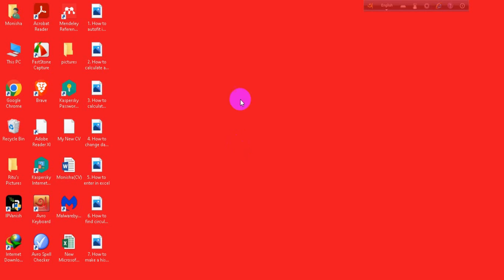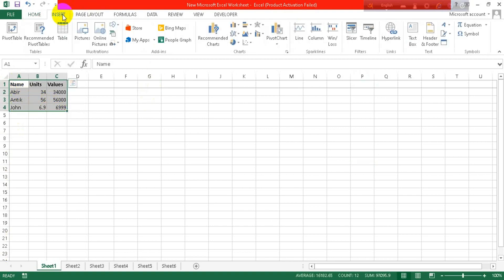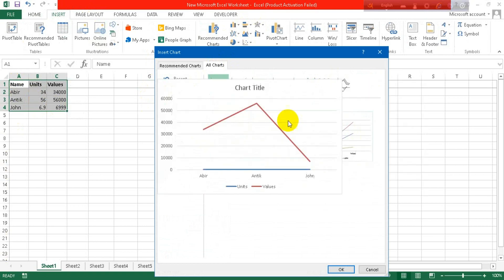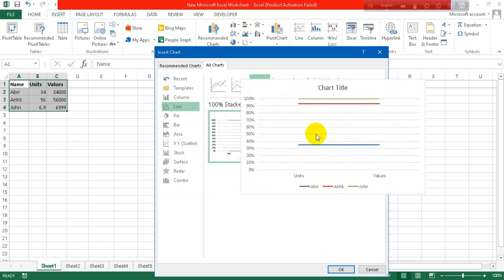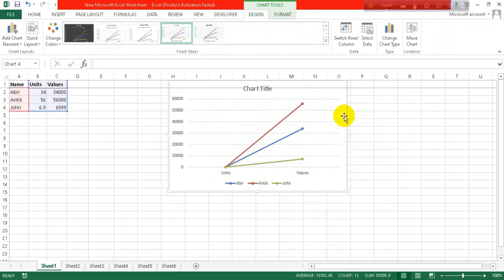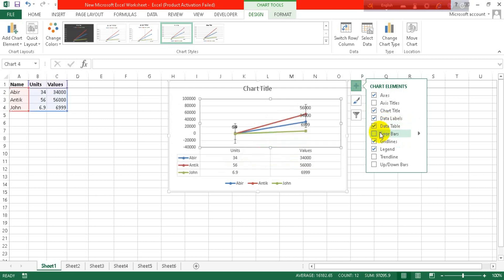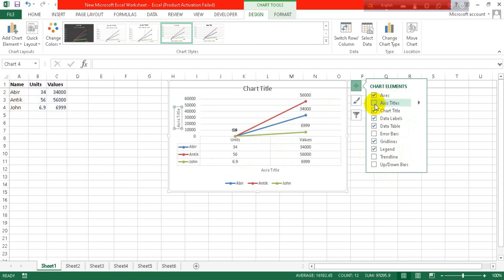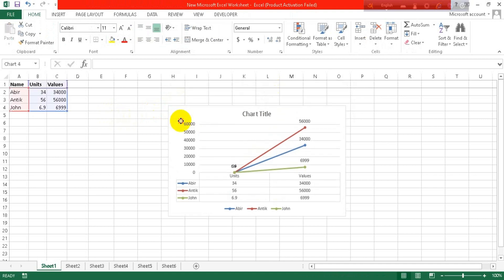How to make a line graph in excel 2024 | Initial Solution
Hello, My Dear Friends, !! In this video, I will show you How to make a line graph in Excel. Watch the video till the end Thanks.

Guys, Here you will know about the guideline on How to make a line graph in Excel:
Step 1: Select the data. The first step is to select the data.
Step 2: Select the line chart. Once you have selected the data and go to Insert, now, you will get quite a few options to choose in-line charts and select any in 2D.
Step 3: Format data.

Chapters:
0:00  Introduction
0:13  Go to the Excel sheet
0:16  Make a line graph in Excel
1:21 GoodBye!